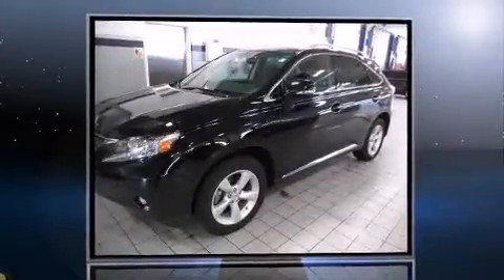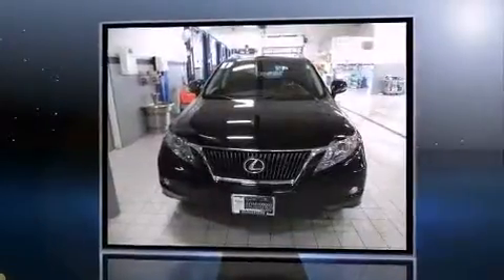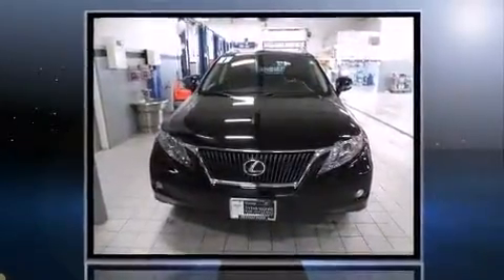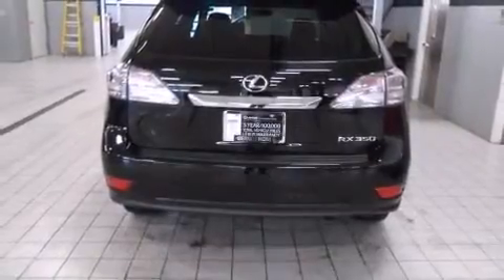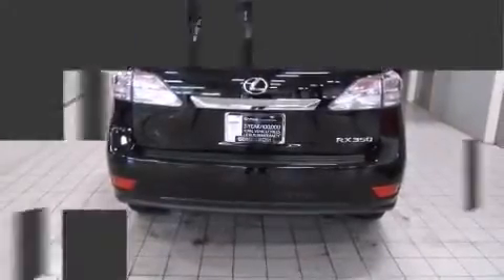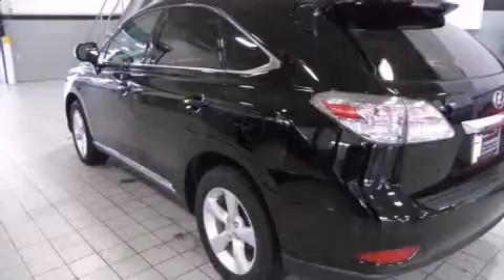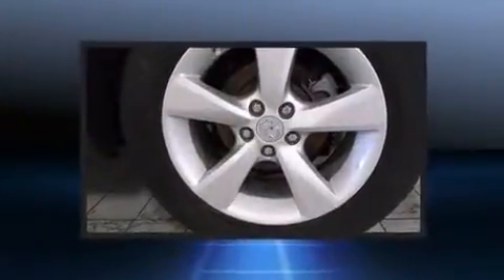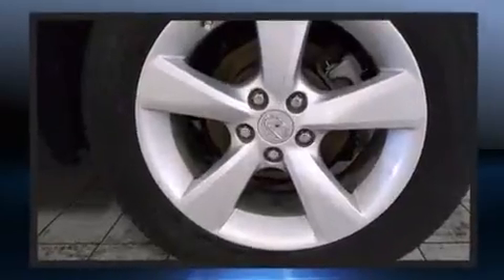2011 Lexus RX 350 AWD 4dr in Appleton, WI 54913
Bergstrom Lexus
3060 Victory Ln

Treat yourself to a test drive in the 2011 Lexus RX 350. With just over 30,000 miles on the odometer, this 4 door sport utility vehicle prioritizes comfort, safety and convenience. A 3.5 liter V-6 engine pairs with a sophisticated 6 speed automatic transmission, and all wheel drive keeps this model firmly attached to the road surface. All of the premium features expected of a Lexus are offered, including: delay-off headlights, a rear window wiper, a power seat, an automatic dimming rear-view mirror, power door mirrors and heated door mirrors, an overhead console, and cruise control. Take assurance in side curtain airbags, providing head protection in the event of a severe collision. Our sales staff will help you find the vehicle that you've been searching for. We'd be happy to answer any questions that you may have. Please don't hesitate to give us a call.